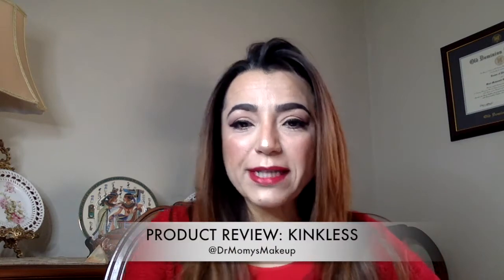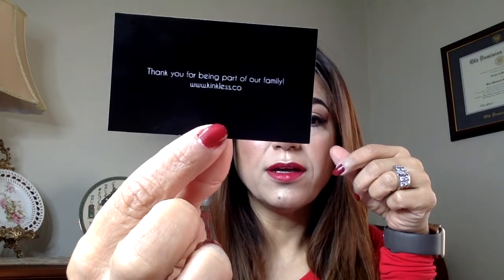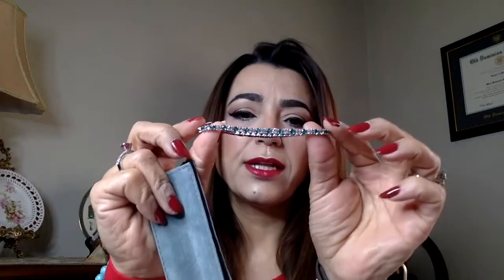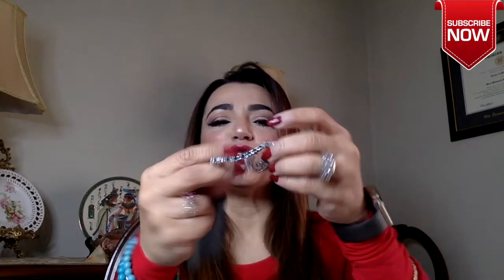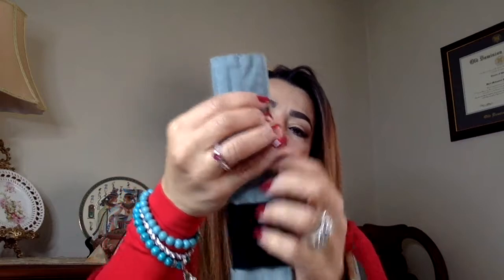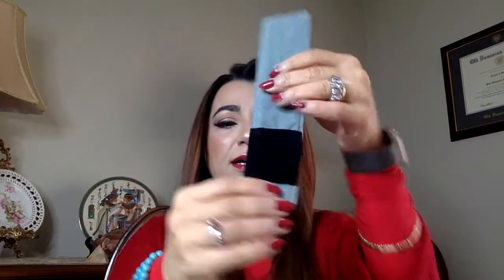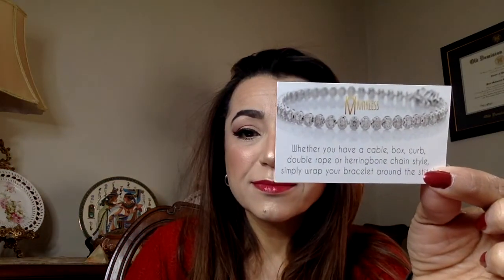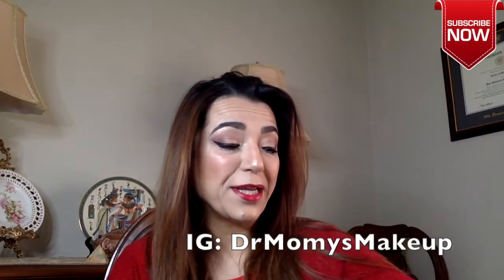Kinkless Jewelry Case Review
This is a review of a cool product called Kinkless. It is a storage piece for your most cherished jewelry. Check out the video to see what I thought about it.

Today's makeup::

Brows: The Brow Gal
Face: Huda Beauty Foundation in Cheesecake 250G, Dr Jart + BB cream in 02/Medium/Deep, Smashbox Studio Skin Contour stick, Tarte Blush in Paarty, Becca Highlighter in Opal
Eyes: BH Cosmetics Calri Bybel Palette,, DHS Cosmetics, Urban Urban Decay and Kat Von D Liquid Eyeliners,  Tarte Tartiest Mascara
Lips: Urban Decay lip pencil in Ex Girlfriend and Dior Addict Extreme Lipstick in 789